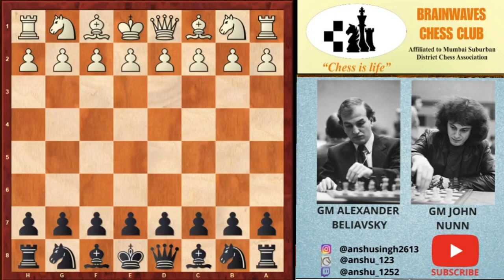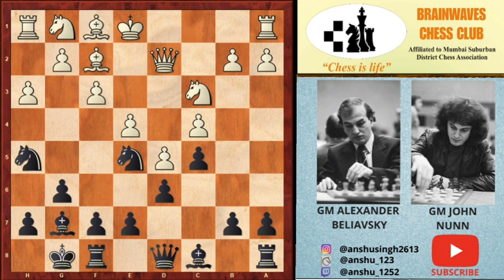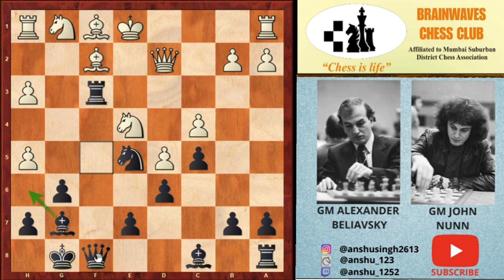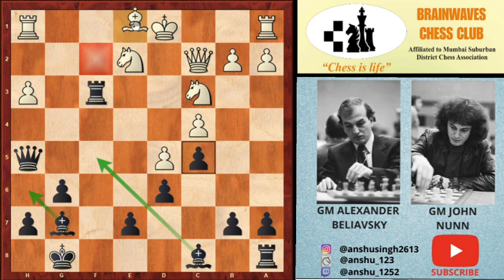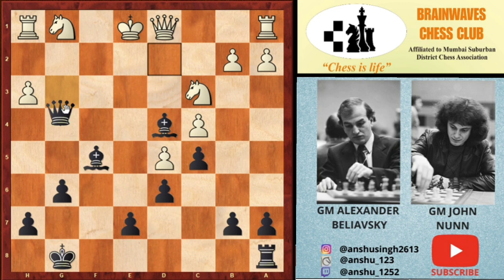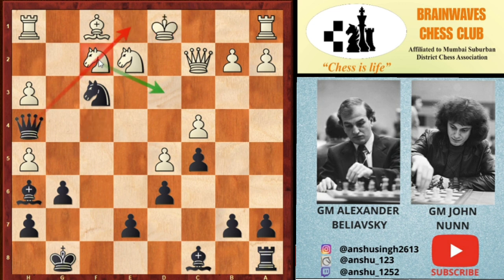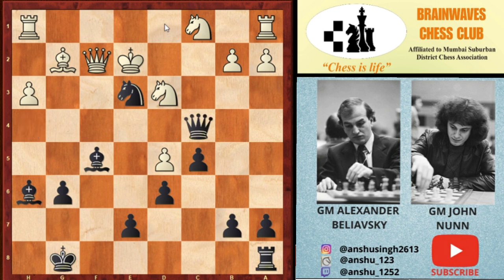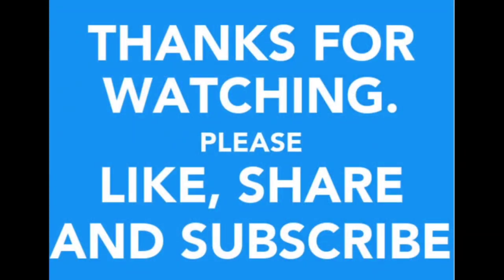Immortal Game Of John Nunn || Kings Indian Defense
GM ALEXANDER BELIAVSKY vs GM JOHN NUNN
Result : 0-1

GM JOHN NUNN IS A THREE TIME WORLD CHAMPION IN CHESS PROBLEM SOLVING , ALSO HE IS A CHESS WRITER AND A MATHEMATICIAN. His "NCO- Nunn's Chess Openings" is highly referred for Opening Preparations!
Here in this game , he comes up with a brilliancy vs GM Alexander Beliavsky.

[Event "Hoogovens"]
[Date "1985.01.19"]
[Round "2"]
[White "Alexander Beliavsky (?)"]
[Black "John Nunn (?)"]
[Result "0-1"]
[Variant "Standard"]
[ECO "E81"]
[Opening "King's Indian Defense: Sämisch Variation, Normal Defense"]
[Termination "Normal"]
[Annotator "ANSHU SINGH"]

1.d4 Nf6  2.c4 g6  3.Nc3 Bg7  4.e4 d6  5.f3 O-O  6.Be3  Nbd7  7.Qd2 c5  8.d5 Ne5  9.h3 Nh5  10.Bf2 f5 11.exf5 Rxf5  12.g4 Rxf3  13.gxh5 Qf8  14.Ne4 Bh6  15.Qc2 Qf4  16.Ne2 Rxf2  17.Nxf2 Nf3+  18.Kd1 Qh4  19.Nd3 Bf5  20.Nec1 Nd2  21.hxg6 hxg6  22.Bg2 Nxc4  23.Qf2 Ne3+  24.Ke2 Qc4  25.Bf3 Rf8  26.Rg1 Nc2  27.Kd1 Bxd3 0-1